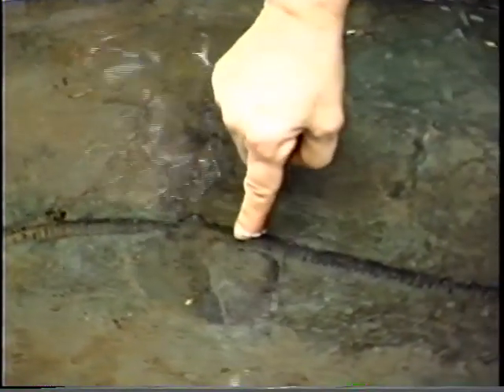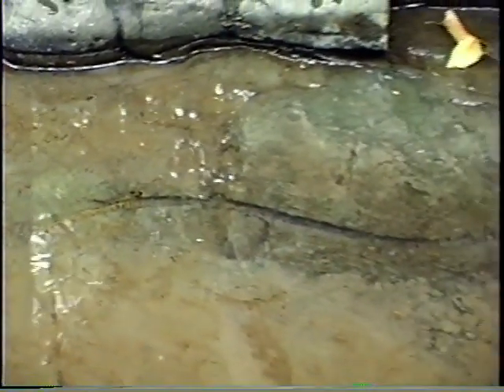RWSEA 5 SH 11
Season 5 of the Fly Fishing Show for Kids of All Ages
Aired in 2007 on Public access TV